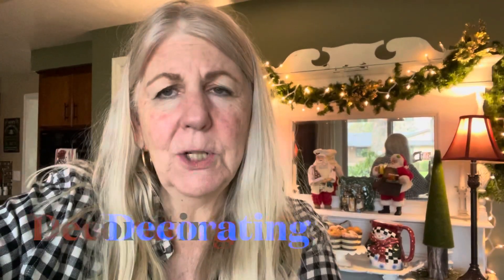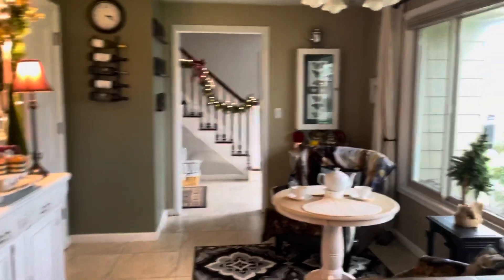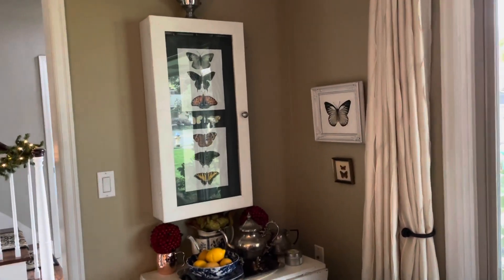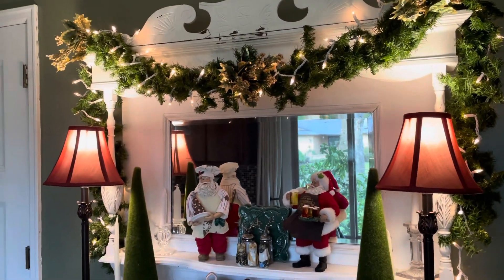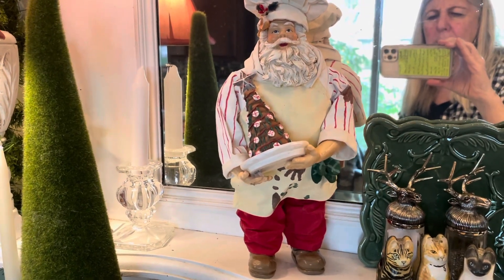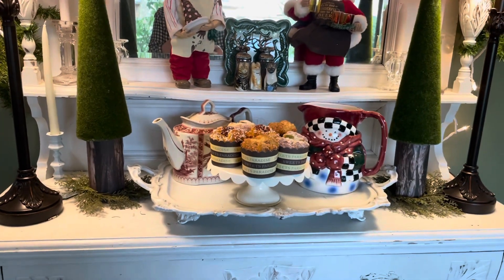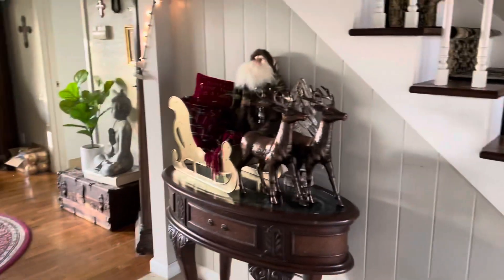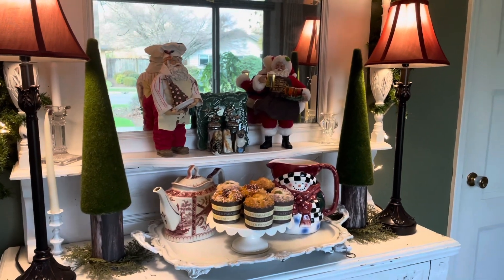Vlogmas Day 2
Today I am sharing my breakfast room decor, My Antique hutch from Wales, My favorite remote clicker to turn my lights on and off with ease! and calorie free muffins, wink wink!  visit my friend @Jeannette Steele to see her vlogmas videos!